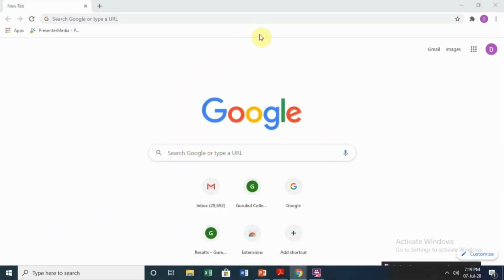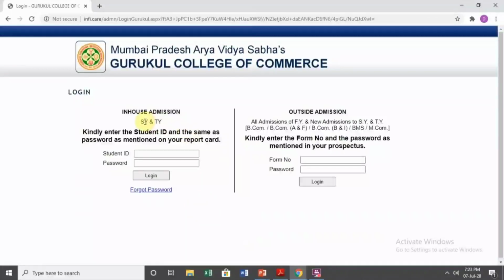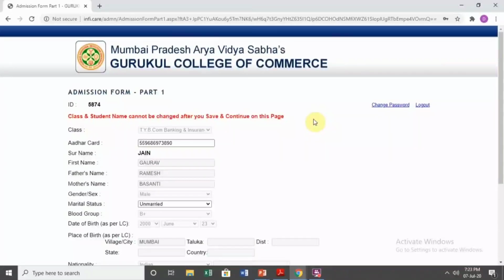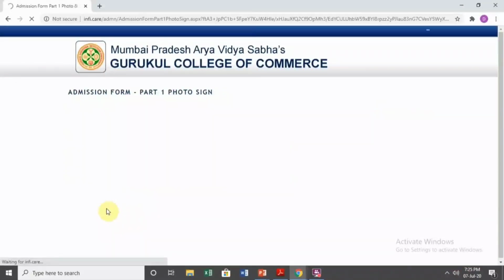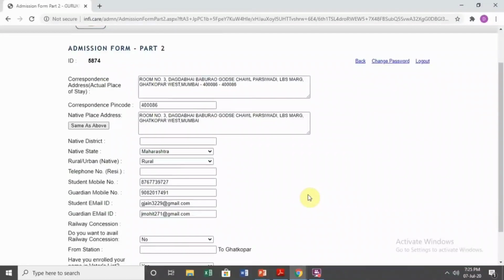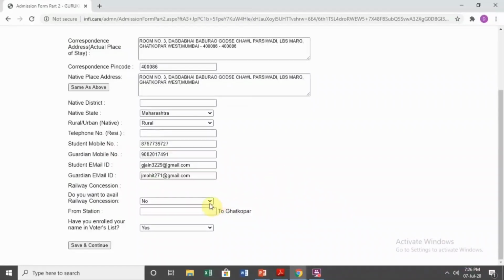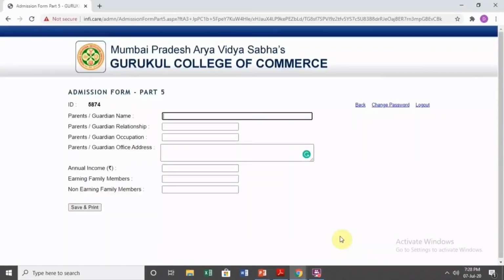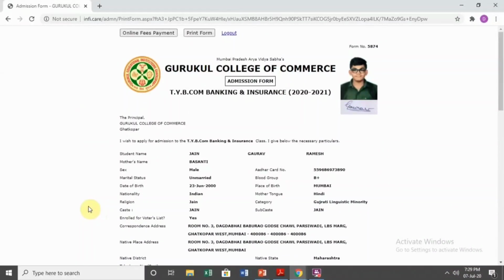SY/TY/ MCOM PART II ADMISSION FORM 2021-22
This video is about the admission process for second year and third year students.

credits: Shakti Ashok ughrejiya (SYBCOM)